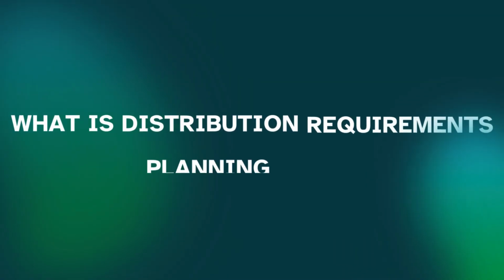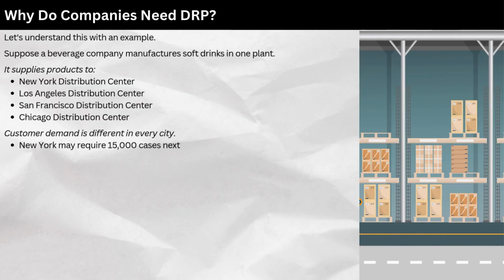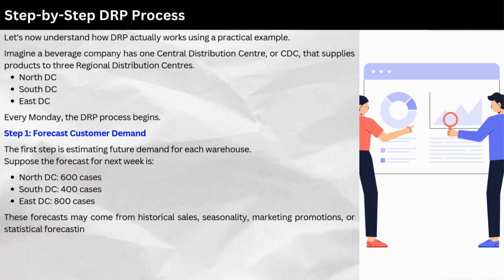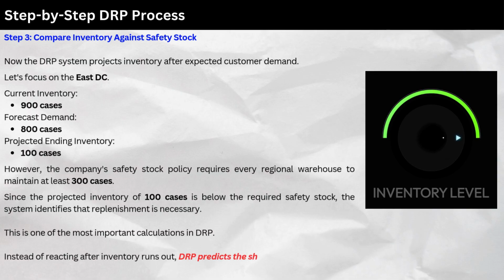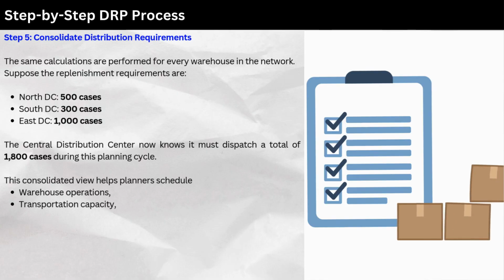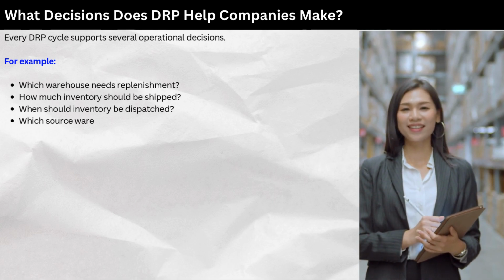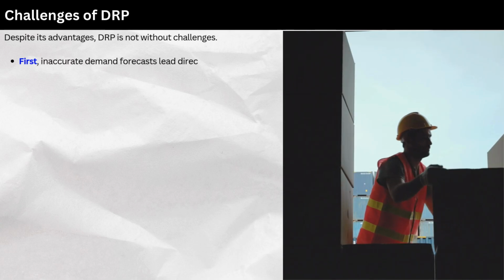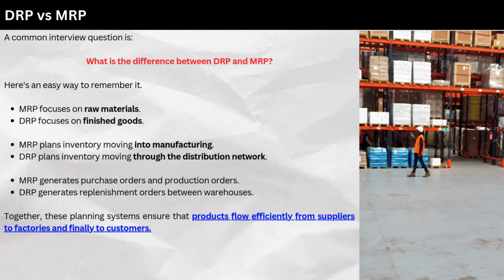Distribution Requirements Planning (DRP) Explained | DRP in Supply Chain Management with Example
How do companies decide which warehouse should receive inventory, how much should be shipped, and exactly when replenishment should happen?

The answer is Distribution Requirements Planning (DRP).

In this comprehensive Supply Chain Management tutorial, you'll learn Distribution Requirements Planning (DRP) from the ground up using practical examples and an easy-to-understand step-by-step explanation.

📌 In this video, you'll learn:

✅ What is Distribution Requirements Planning (DRP)?
✅ Why companies use DRP
✅ Difference between DRP and MRP
✅ Step-by-step DRP process
✅ Warehouse replenishment planning
✅ Inventory planning across multiple distribution centers
✅ Safety Stock in DRP
✅ Time-phased inventory planning
✅ Distribution network planning
✅ Planned replenishment orders
✅ DRP calculations explained
✅ Real-world DRP example
✅ Benefits of Distribution Requirements Planning
✅ Challenges of DRP implementation
✅ DRP integration with ERP, MPS and MRP

What is DRP in Supply Chain Management?
How does Distribution Requirements Planning work?
Why is DRP important?
What are the objectives of Distribution Requirements Planning?
What is the DRP process?
How does DRP calculate replenishment?
What is warehouse replenishment planning?
What is time-phased inventory planning?
How does DRP reduce stockouts?
How does DRP reduce excess inventory?
What is the difference between DRP and MRP?
How is DRP different from Material Requirements Planning?
What is the relationship between DRP, MPS and MRP?
What are planned replenishment orders?
How do companies replenish regional warehouses?
What is safety stock in DRP?
What are the benefits of Distribution Requirements Planning?
What are the challenges of DRP?
What industries use DRP?
Is DRP included in APICS CSCP?
How does DRP improve customer service?
What software supports Distribution Requirements Planning?
What is distribution network planning?
How do ERP systems support DRP?